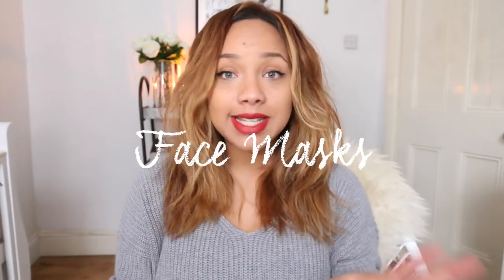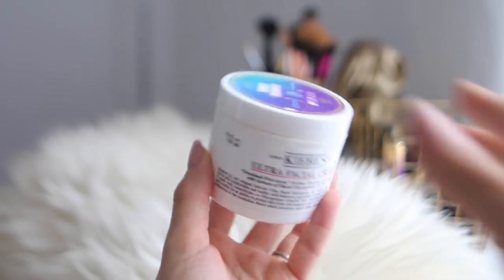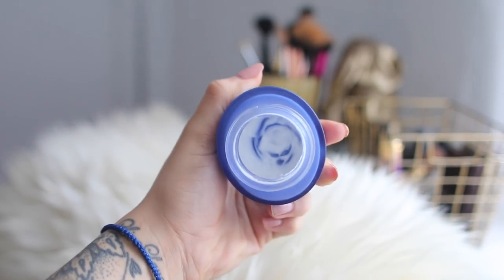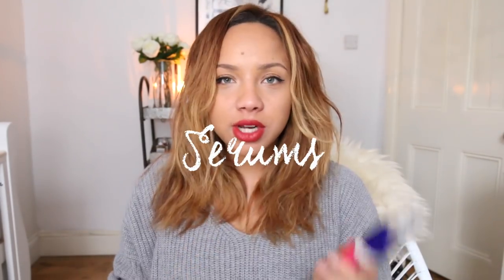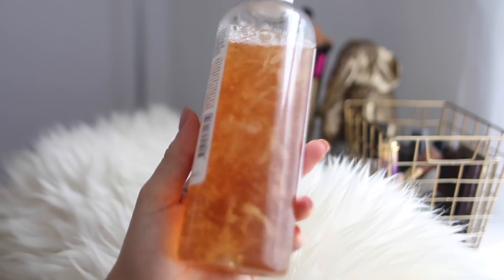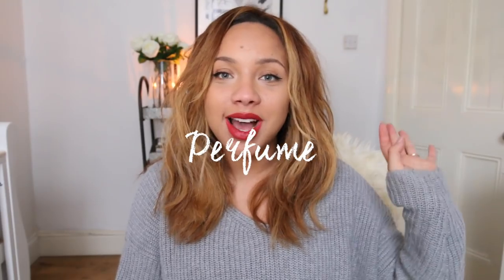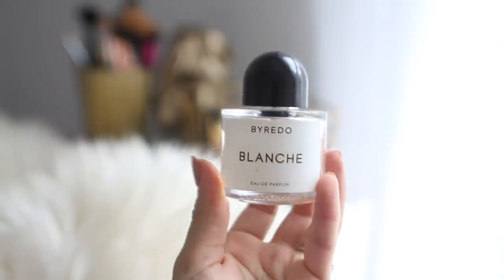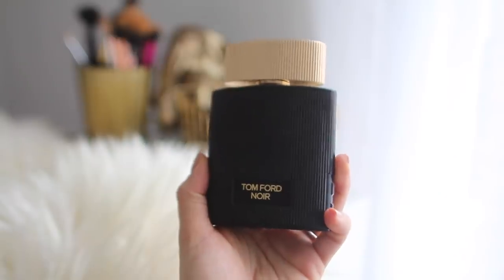BEST OF 2016 | Skincare, Body, Perfume & Hair [Pt.1]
PART ONE of my best products of the year! the second part will be coming soon (Just had my baby so things are running a little slower than usual!)
Are you following my blog?

Gleam Futures
6th Floor
60 Charlotte Street
London W1T 2NU

Origins Retexturising mask with Rose clay
Chantecaille detox clay mask with rosemary
kate Sommerville Goat Milk
Clarins Multi Active Nuit
Sarah Chapman Overnight Facial
Guerlain Abeille Royale Face Treatment Oil
Sunday Riley LUNA
Neils Yard Wild rose beauty elixir
Pixi glow tonic
Kiehls Calendula Toner
Aromatherapy associates Deep sleep oil
This works deep sleep pillow spray
Garnier Ultimate beauty oil
Kiehls Creme de corpse
Kiehls Amino acid shampoo and conditioner
Orbe Apres beach wave & shine spray
Replica lazy sunday morning
BYEYDO Blanche
AERIN Amber musk
TOM FORD NOIR